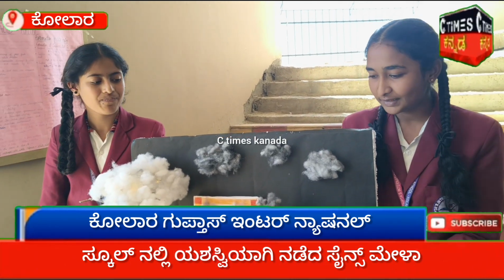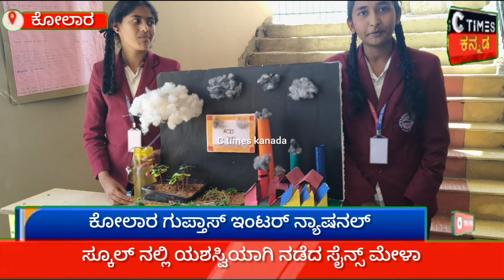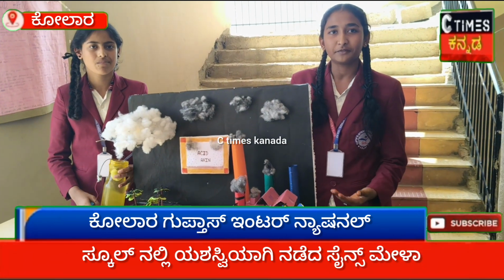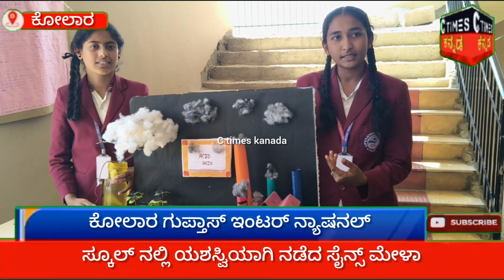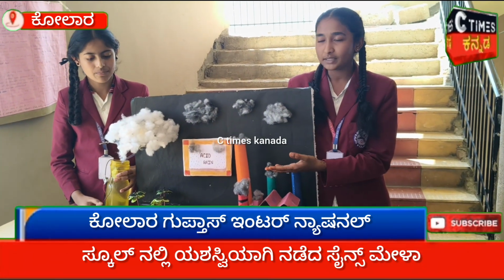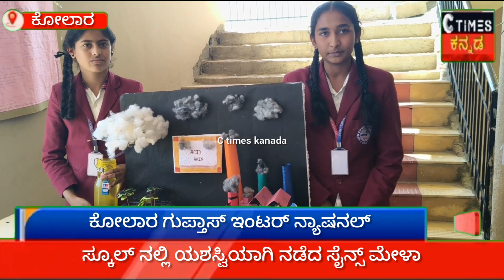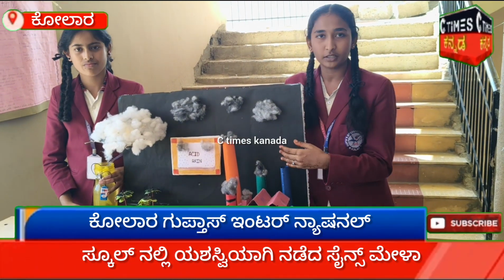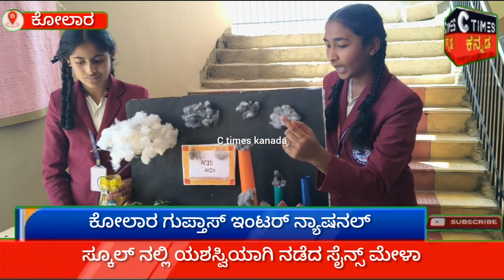ಕೋಲಾರ ಗುಪ್ತಾಸ್ ಇಂಟರ್ ನ್ಯಾಷನಲ್ ಸ್ಕೂಲ್ ನಲ್ಲಿ ಯಶಸ್ವಿಯಾಗಿ ನಡೆದ ಸೈನ್ಸ್ ಮೇಳಾ